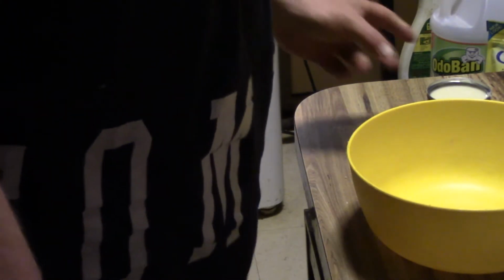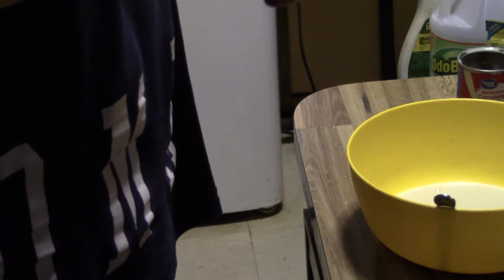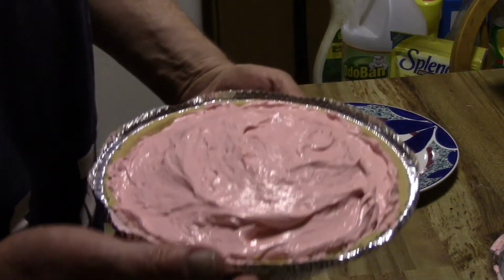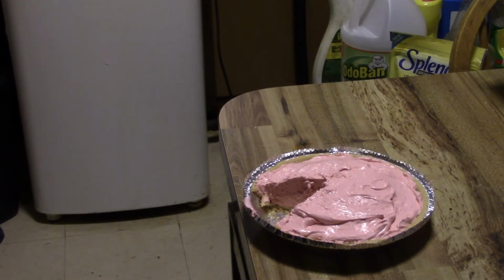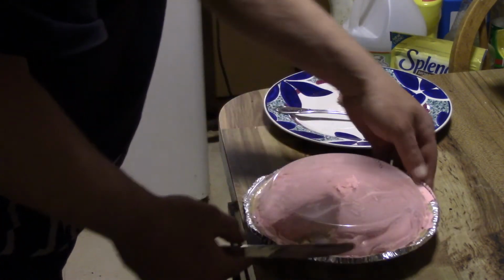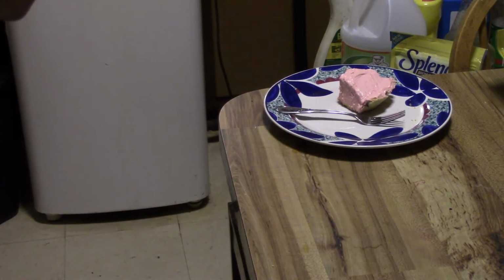Black Cherry Kool-Aid Pie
Ingredients:
1 packet of Black Cherry Kool-Aid or other unsweetened drink mix
1 can of sweetened condensed milk
1 tub of frozen non-dairy whipped topping (thawed)
1 graham cracker crust

Directions:
Pour sweetened condensed milk into a large bowl. Sprinkle kool-aid on top of sweetened condensed milk. Stir until kool-aid is well mixed into sweetened condensed milk. Add whipped topping to bowl and stir until well mixed. Spoon into graham cracker crust. Refrigerate for at least 4 hours or overnight. Cut and enjoy